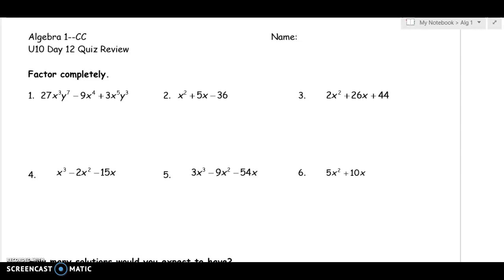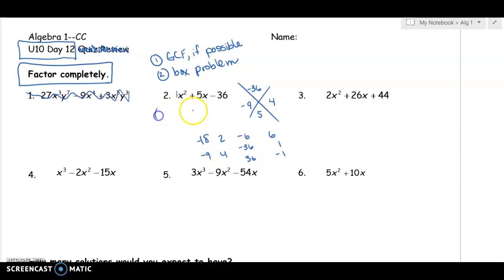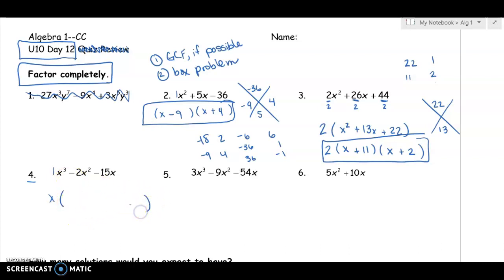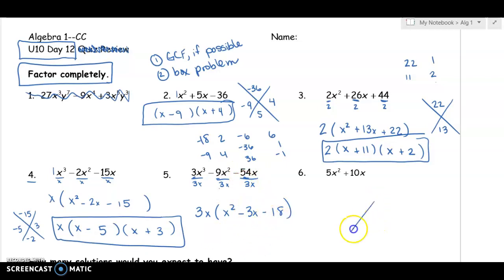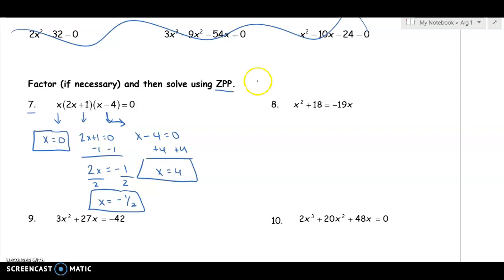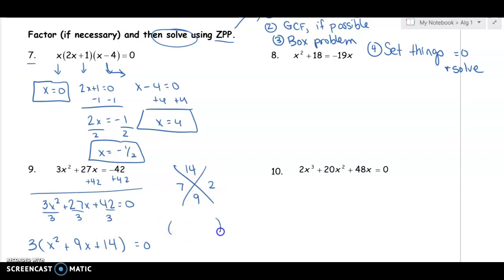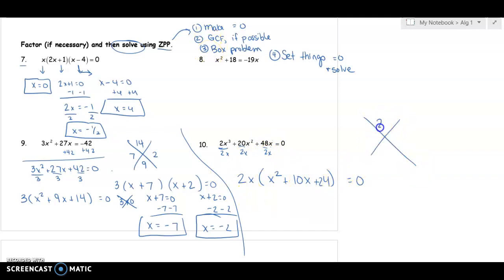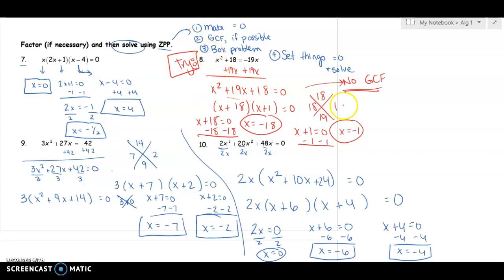Algebra U10 Day 12